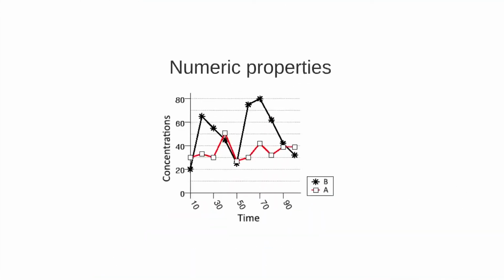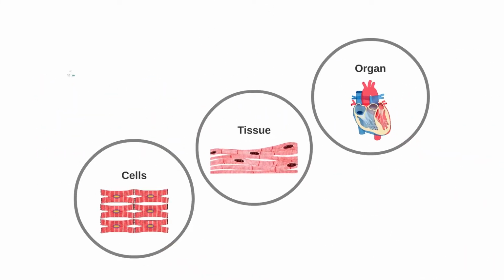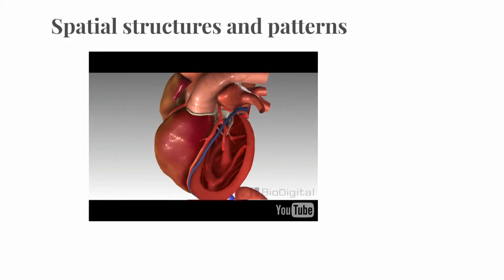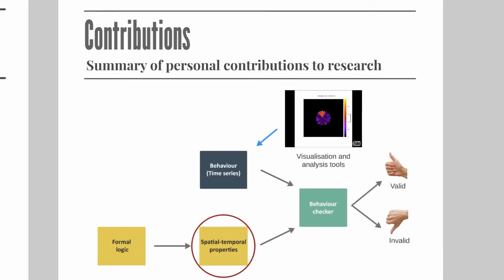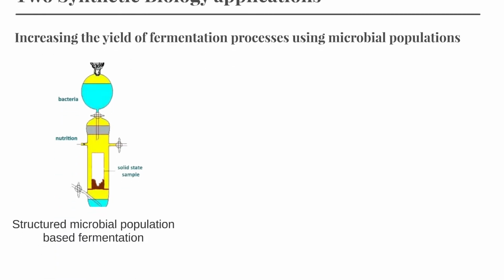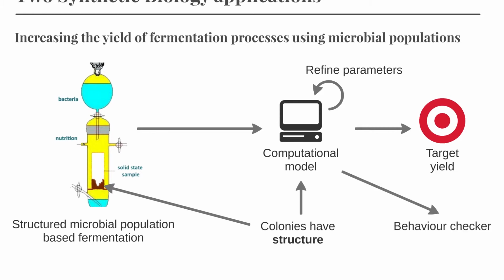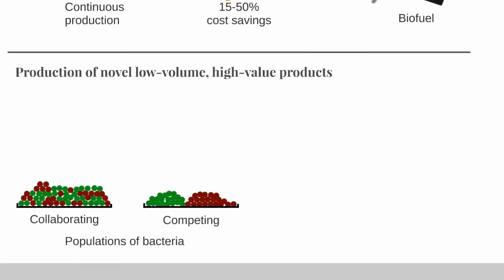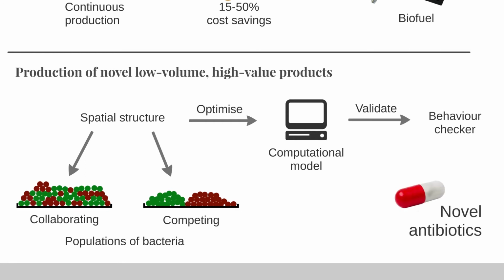Multidimensional model checking for computational models of biological systems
A brief description of the potential impact multidimensional model checking could have on systems and synthetic biology.

For more details about multidimensional model checking please or access the open access publication made available

I would like to gratefully acknowledge the guidance and support provided by Diana Boca in editing the sound and video of this media file.